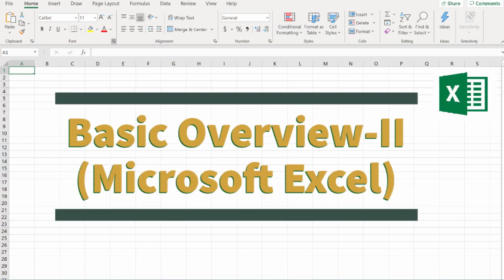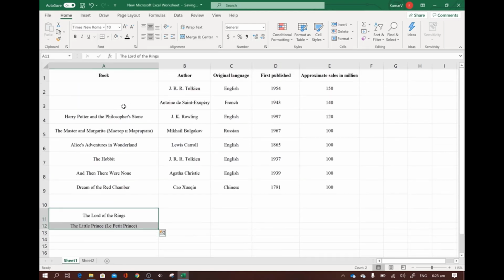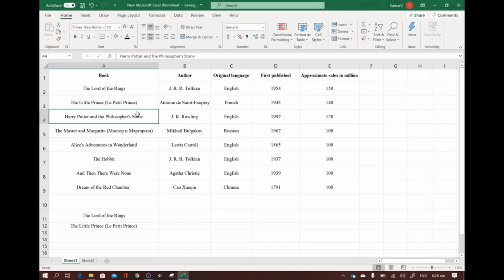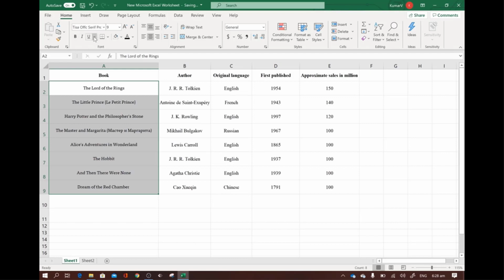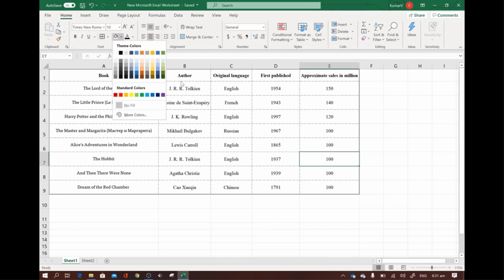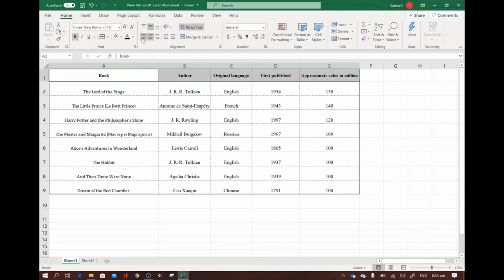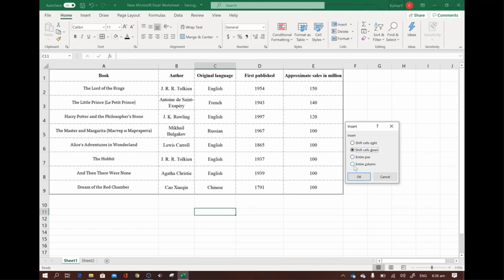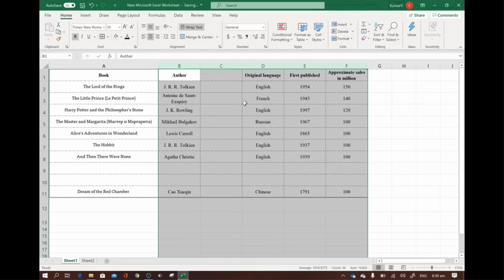Excel Basic Overview Part II (Beginner Series)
This is a series of educational videos, providing insights about basic overview in Microsoft excel.

It is divided into few segments. If you like to quickly access a specific segment, please go the timeline as indicated below.

Clipboard Group: 1:42

Cut/Copy/Paste/Format Painter

Font Group: 4:55

Font Style
Font Size
Bold/Italic/Underline/Double Underline
Font Colour
Fill Colour
Border

Alignment Group: 10:31

Top/middle/bottom align
Left/Right/Centre align
Orientation
Increase Indent
Decrease Indent
Wrap text
Merge and Centre

Cell Group: 13:48

Insert cell
Insert row
Insert Column
Delete cell
Delete row
Delete Column
Format
Cell Size
Row Height